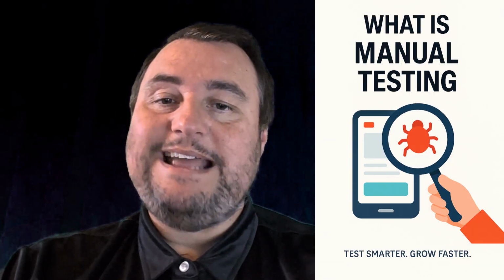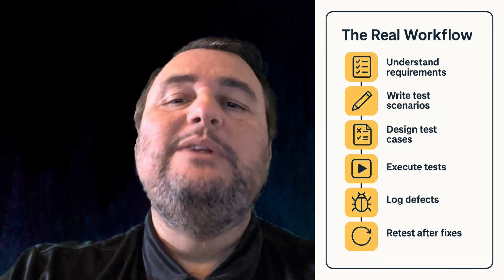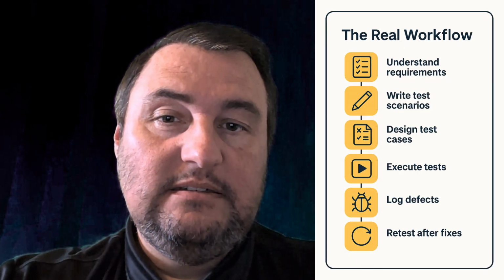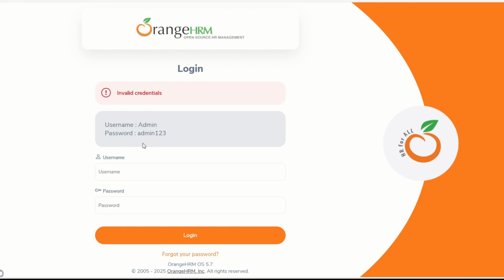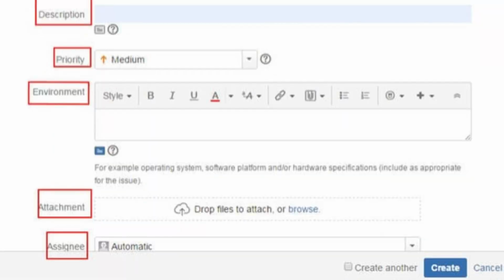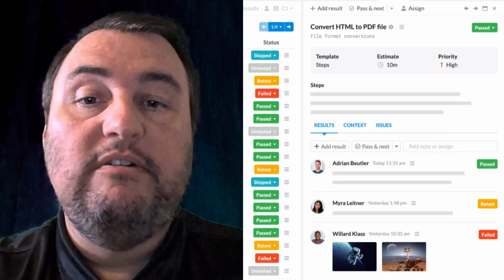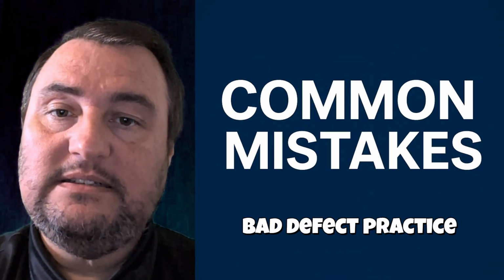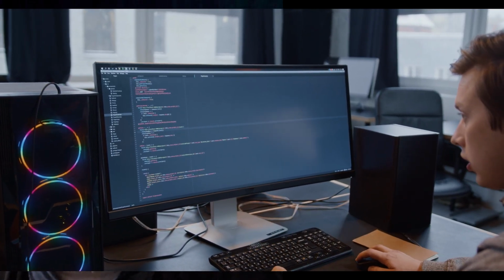The Manual Testing Process That Gets You Hired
🎓 Welcome back to Inside STLC!
In this episode, we dive deep into Manual Testing — the foundation of every QA career.
You’ll learn what manual testing is, why it still matters, and how to perform it using real demo websites and practical examples.

💡 What You’ll Learn:

What manual testing really means

Why manual testing is still crucial in 2025

Step-by-step manual testing process (requirements → test cases → execution → defect logging)

Real demo example using OrangeHRM

How to write an effective test case

Common manual testing mistakes to avoid

Recommended tools for manual testers (Jira, TestRail, Google Sheets)

🎯 Perfect for:
Beginners learning QA and testers preparing for their first manual testing job.

👉 Automation Testing for Beginners (coming next!)

Test Smarter. Grow Faster.